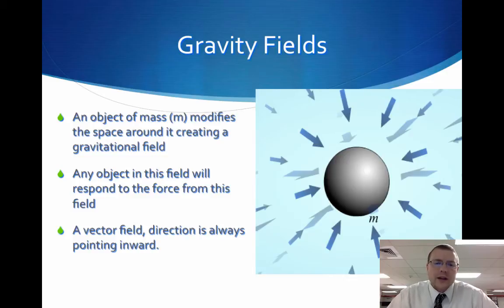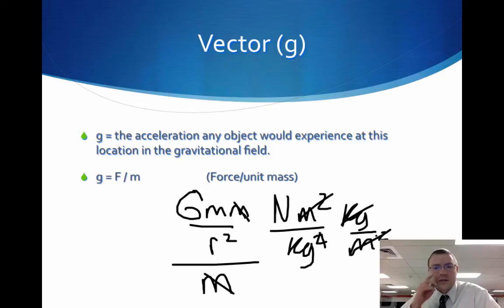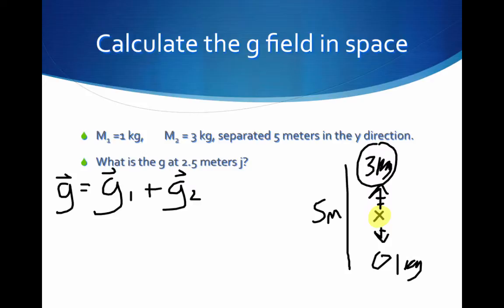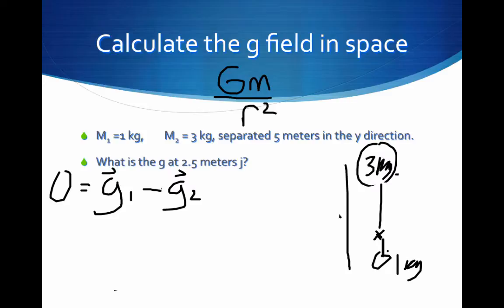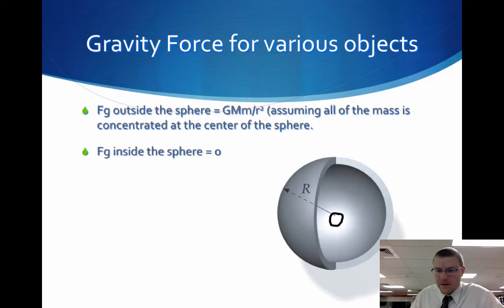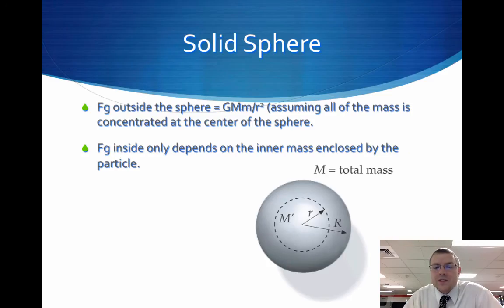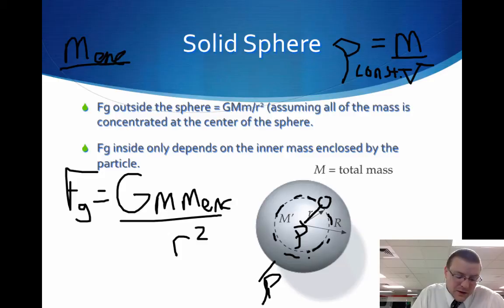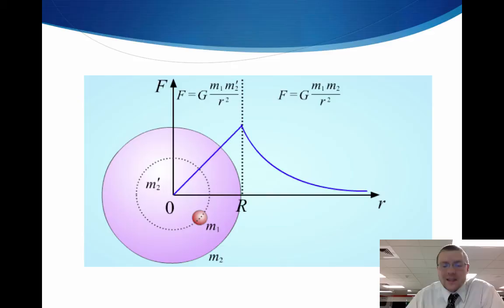11.4 Gravity Fields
Table of Contents:

02:32 - Calculate the g field in space
09:21 -
09:32 - Solid Sphere
13:29 -